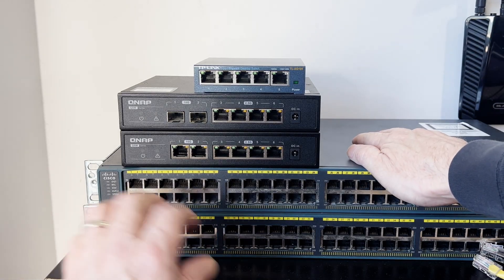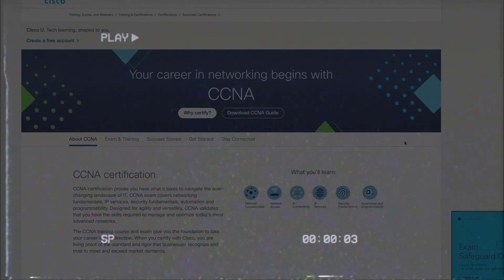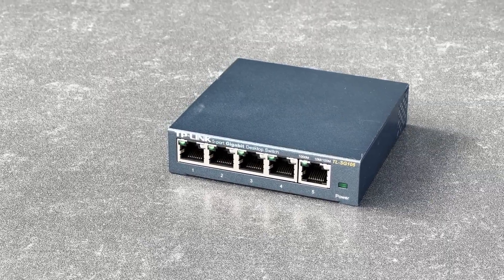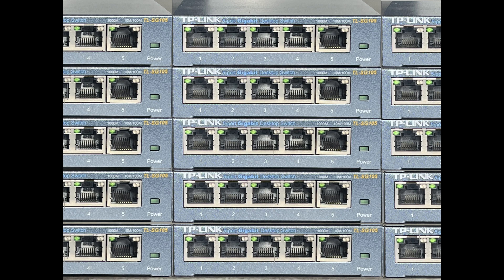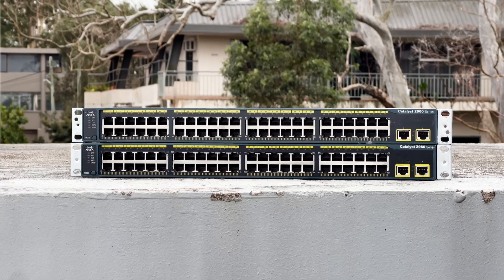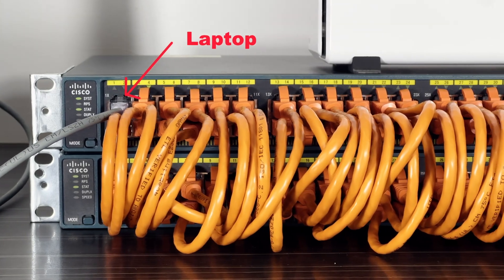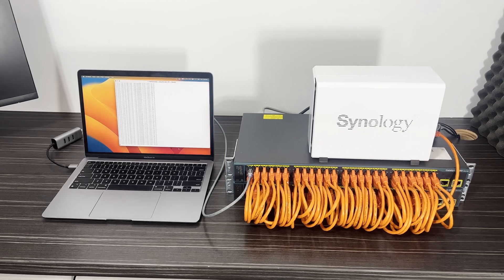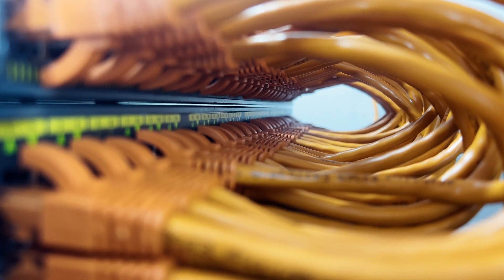How many switches can you daisy chain?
How many switches can you daisy chain together before it stops working or has network performance problems?  It's way more than you think.